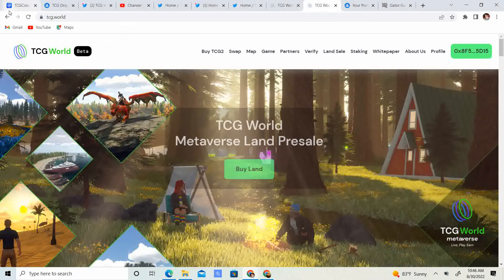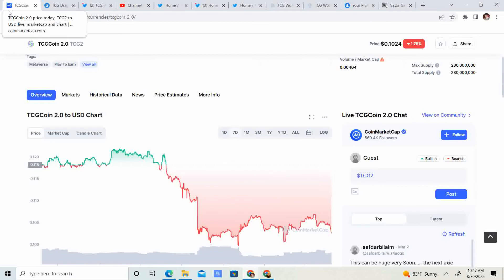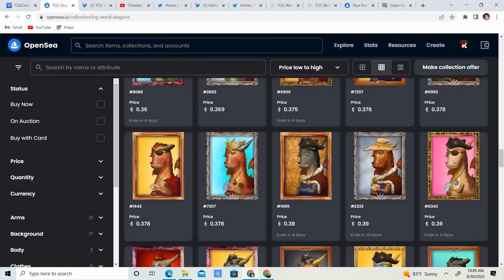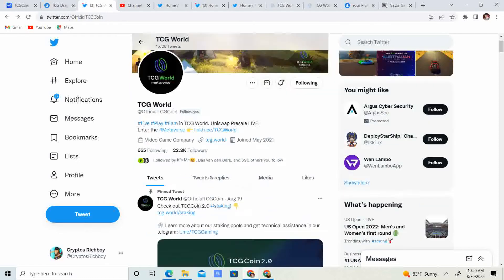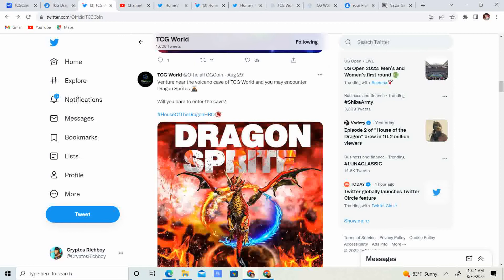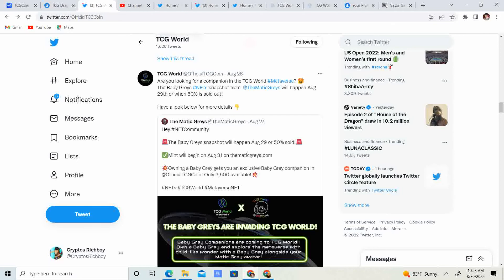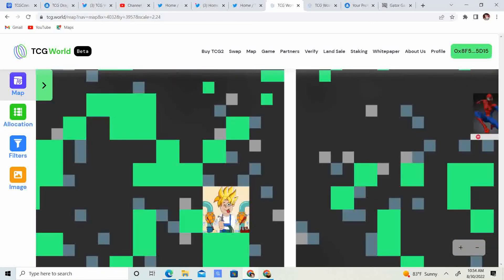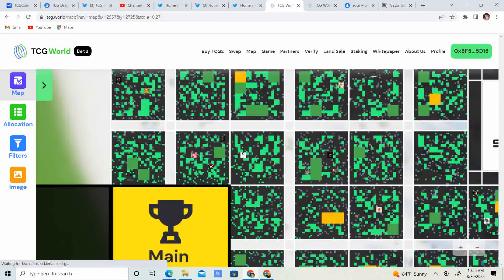TCG World Metaverse, Dragons and TCG2. Staking Percentage updates! Marketplace coming!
Wait till the end to see what i think my most vaulable plot is. Whats yours?